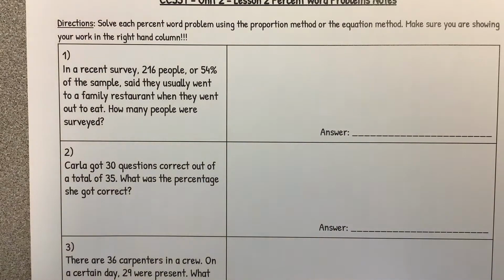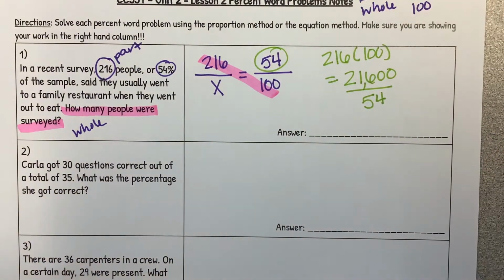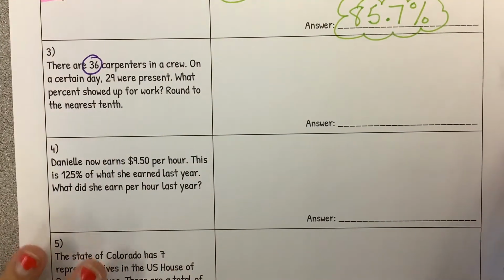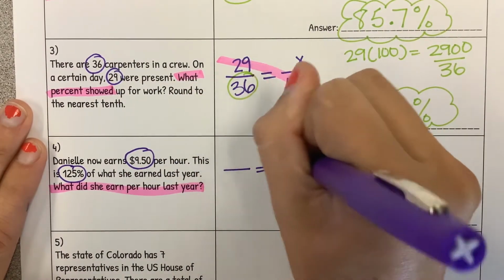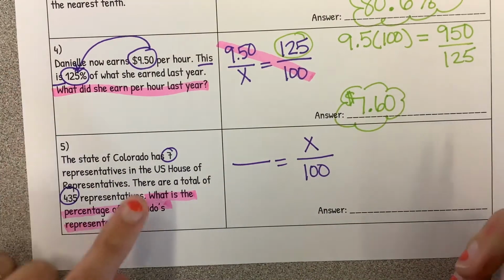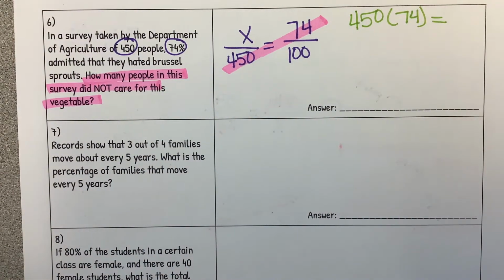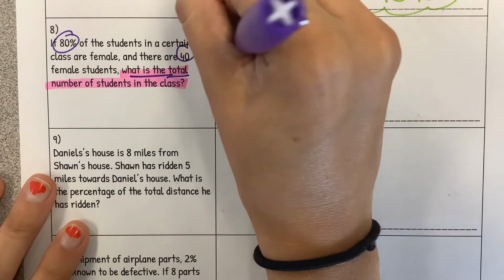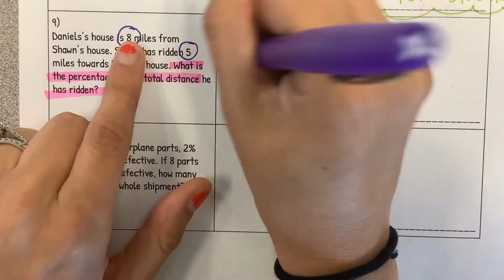CCSS7 - U2 - L2 - Percent Word Problems